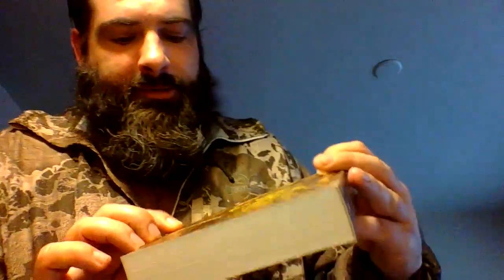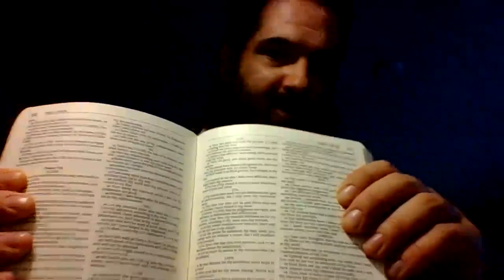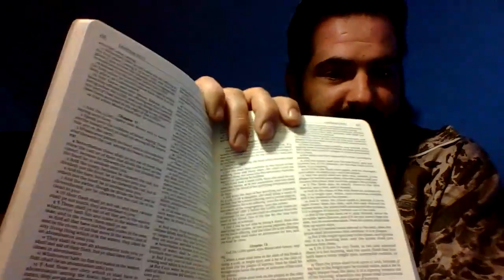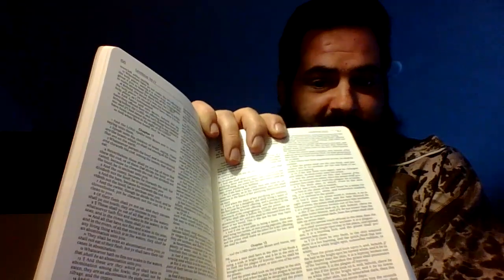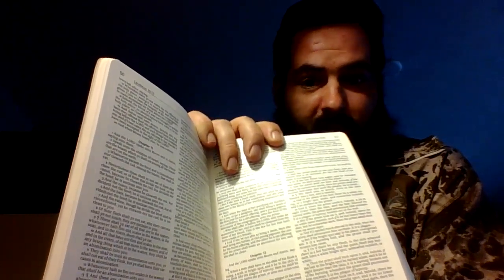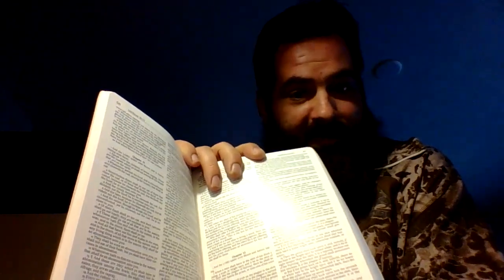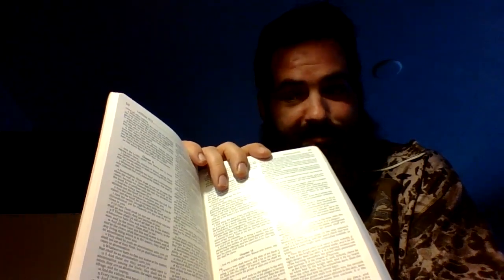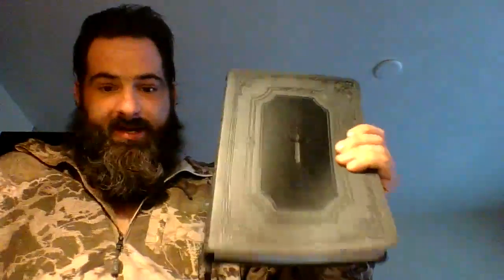Realtree Waterproof Bible and Tri Fold Case Review